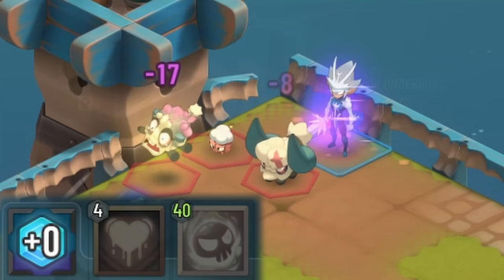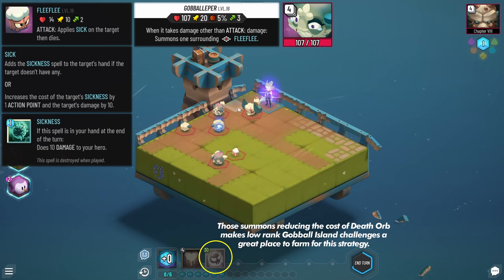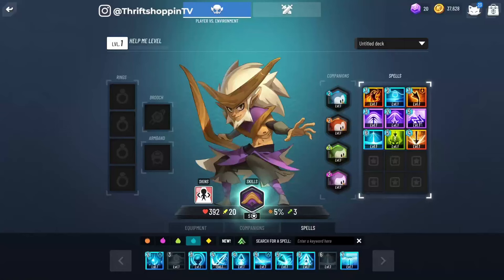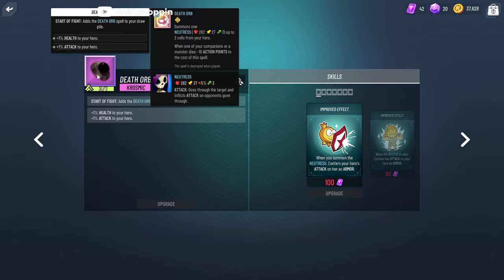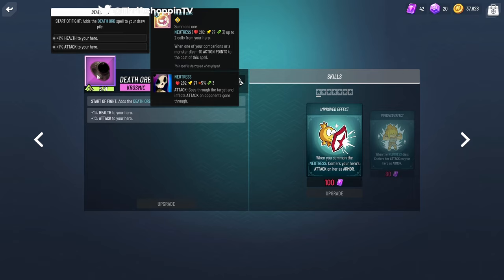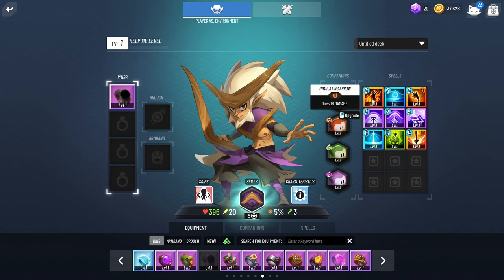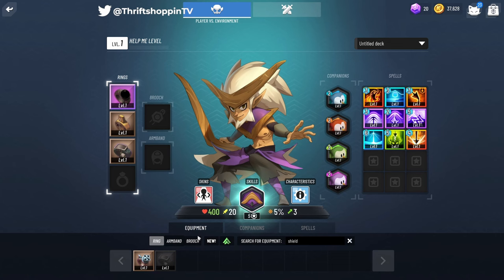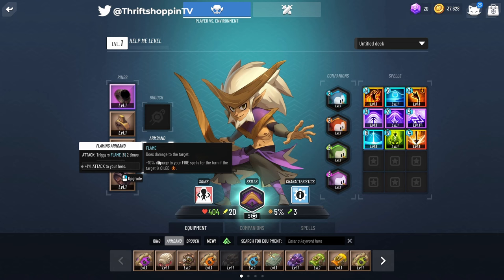WAVEN Easy Levels Using These Items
WAVEN is a free to play MMO that involves turn-based decision making, deckbuilding strategy, and equipment optimization. There's tons of classes all with unique characters, bringing their own special abilities to the table. or on Steam.
(Please note this game is currently in Early Access and will release Q4 2023)
Link to Leveling Footage:
TIMESTAMPS
00:00 - Intro
00:46 - Equipment/Companion List
03:33 - Leveling Footage